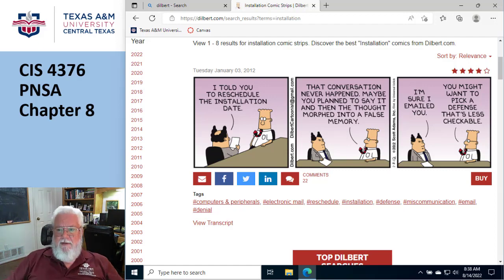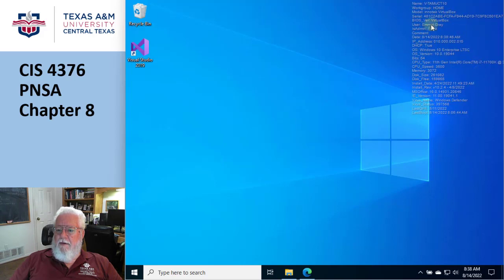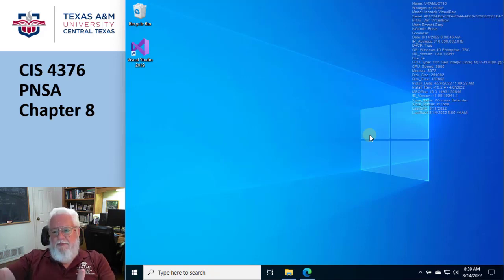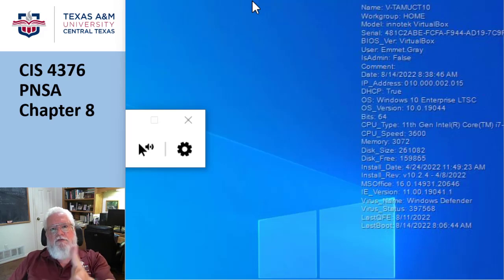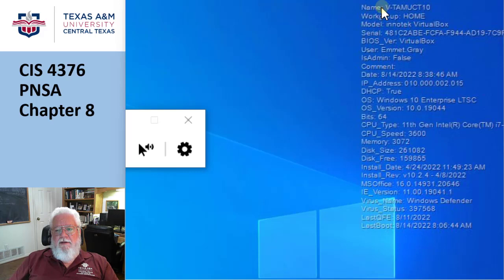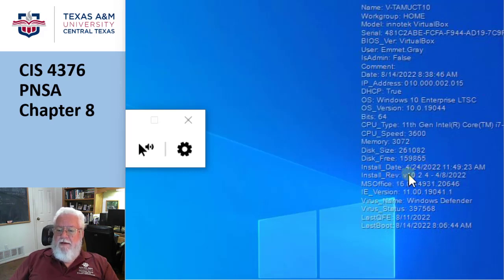CIS4376 PSNA8 Part2